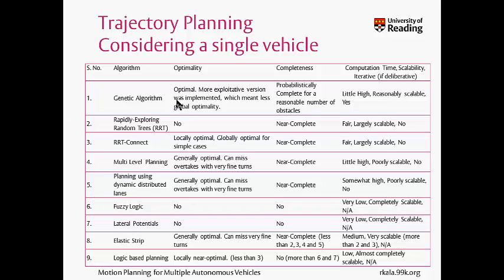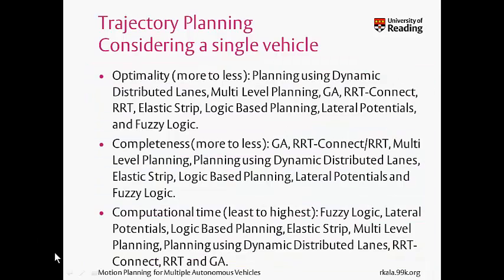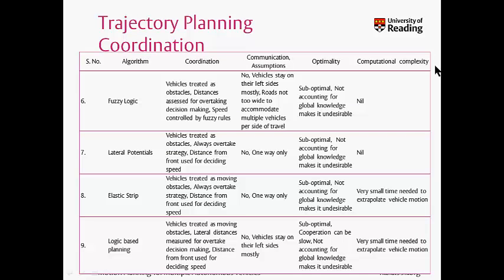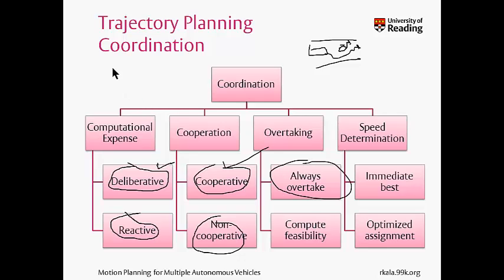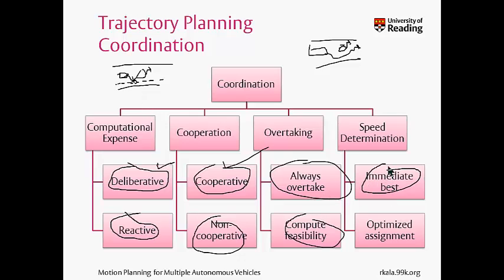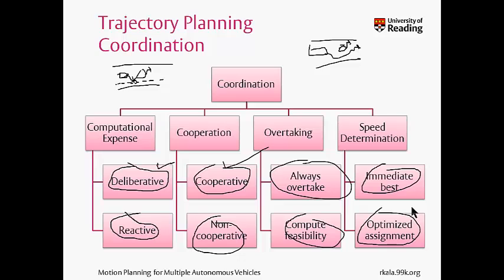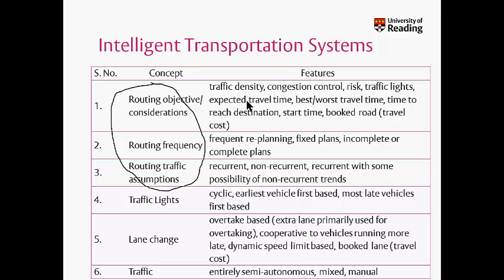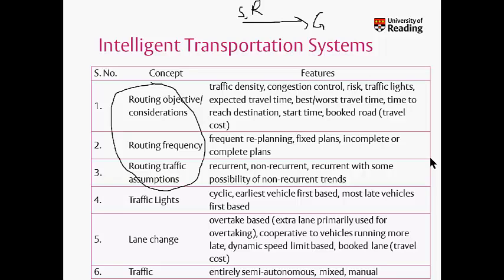Motion Planning for Multiple Autonomous Vehicles: Chapter 9 - Conclusions